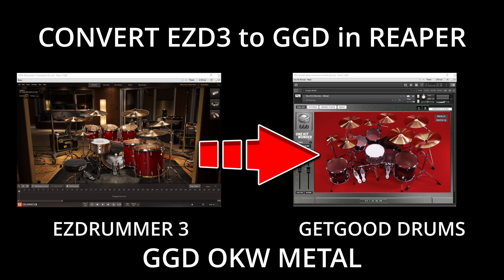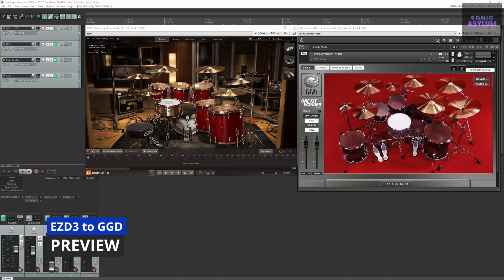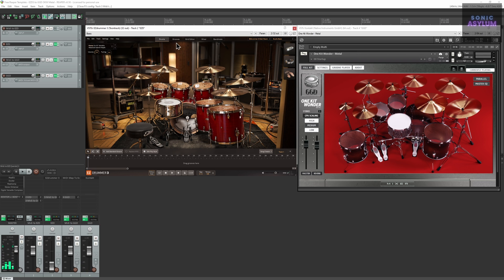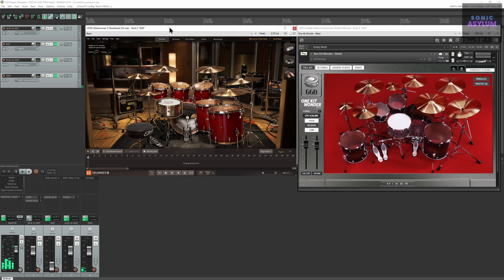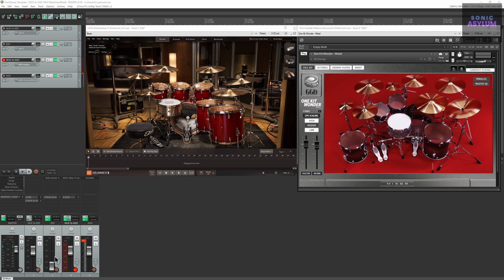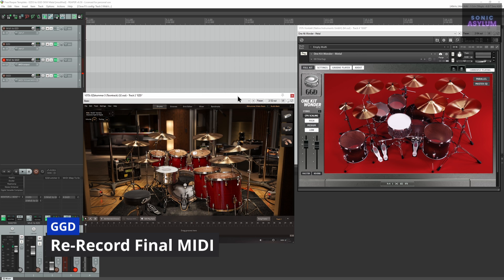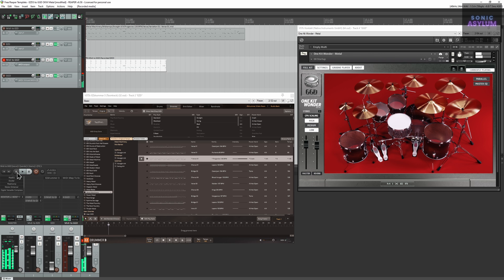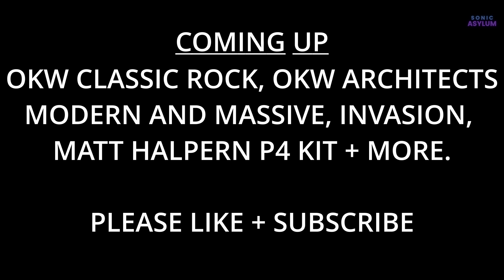How to convert EZ Drummer 3 to GGD OKW METAL. REAPER (Free Template)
In this video, I’m going to show you how to route midi from Toontrack's EZDRUMMER 3 into GetGood drums One kit Wonder Metal within REAPER.

If you are like the song writing features and midi grooves within Toontrack's EZDRUMMER 3. This video walks you through exactly what you need to do, to route the midi from EZDRUMMER 3 into another drum software.

This video will concentrate specifically on routing EZDRUMMER 3 into Getgood Drums OKW Metal..